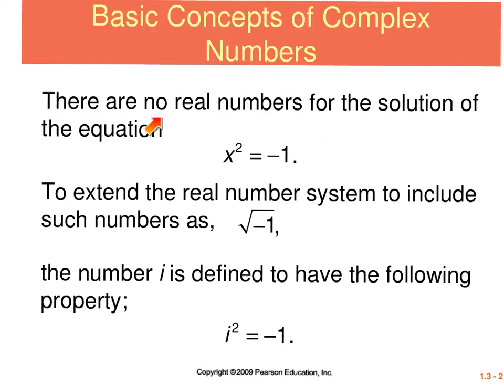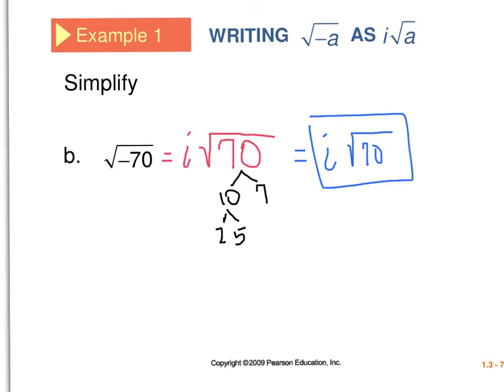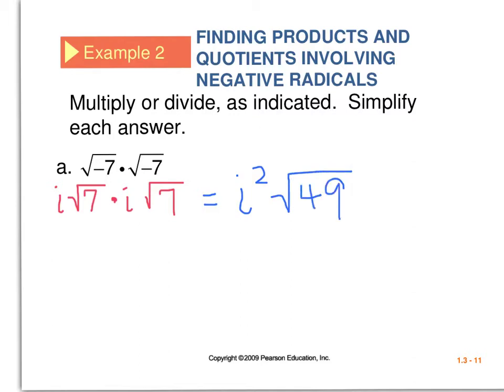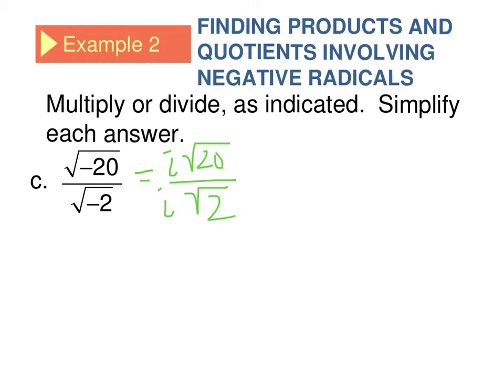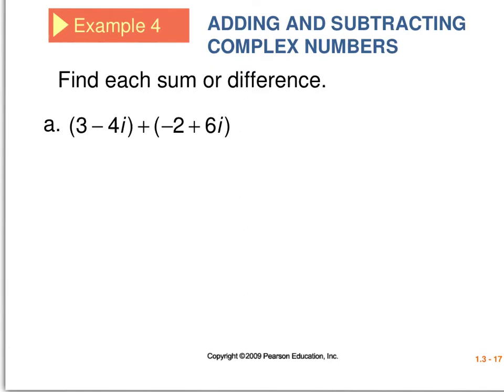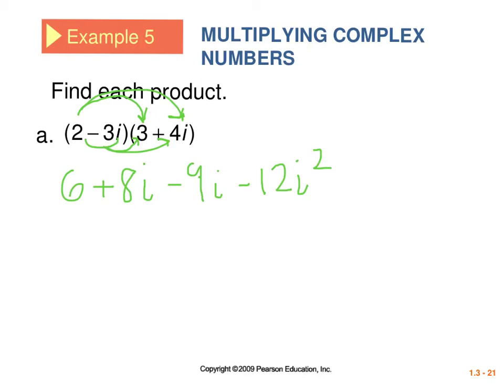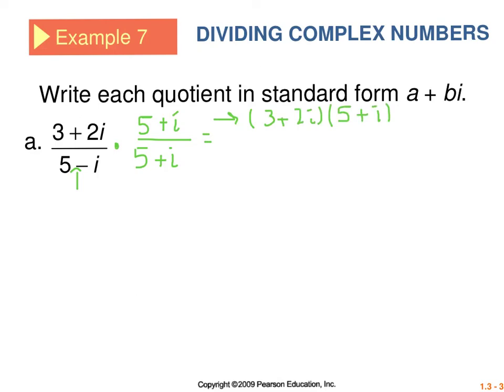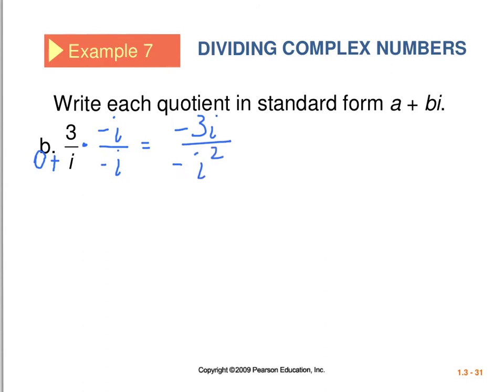Complex Numbers (Lesson 1.3)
Basic Concepts